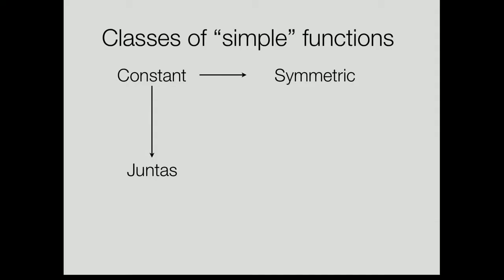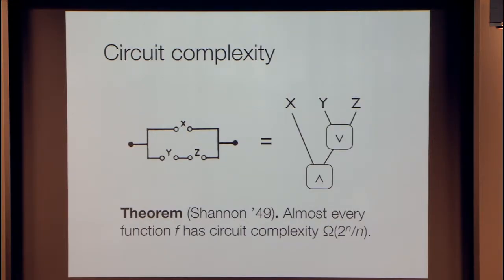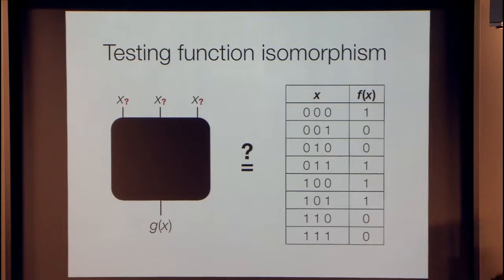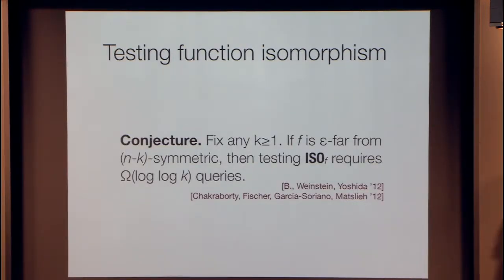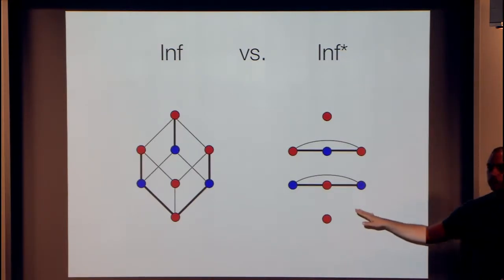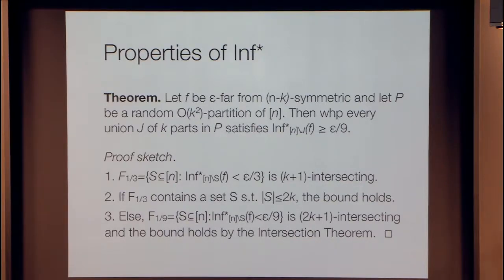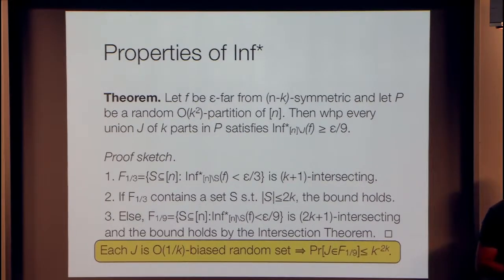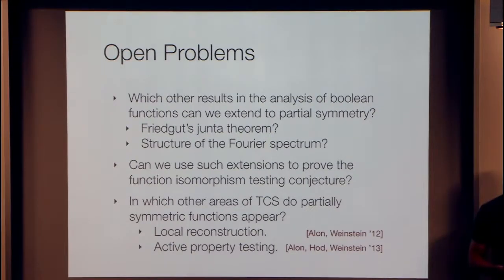The Analysis of Partially Symmetric Functions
Eric Blais, Massachusetts Institute of Technology
Real Analysis in Testing, Learning and Inapproximability